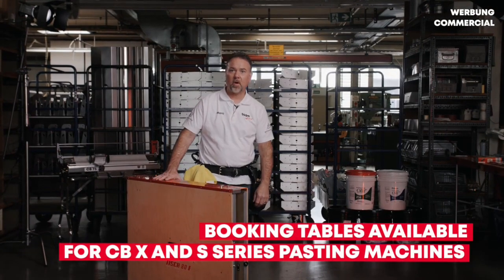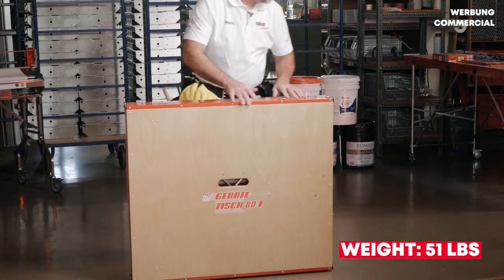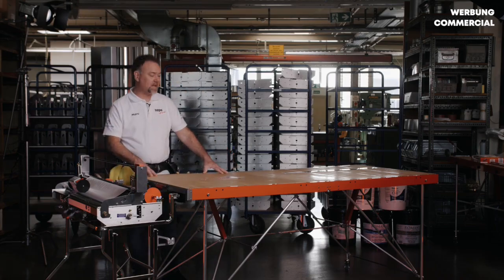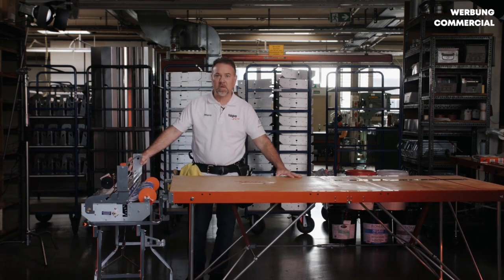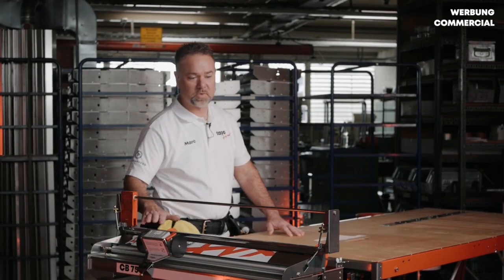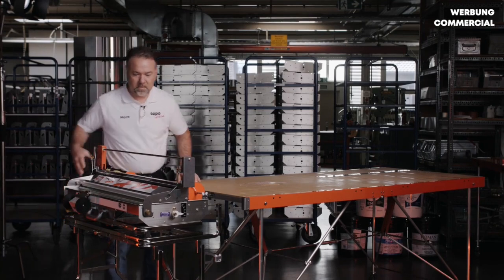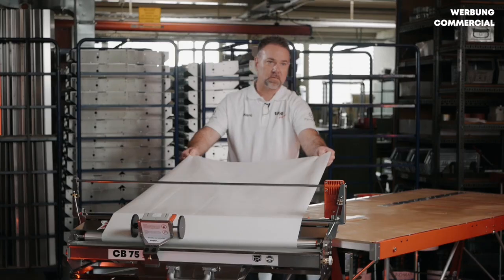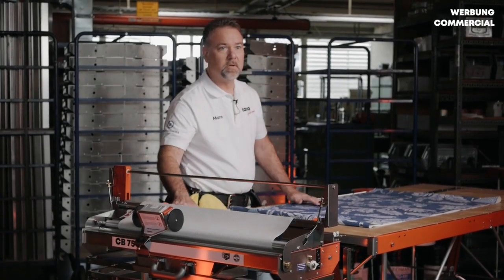tapo-fix CB X series Pasting Machines: GT F Tables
Presented by:
Marc Shelton, ProHangers Supply LLC
Exclusive sales representative for tapo-fix in North, Central and South America

Property of:
tapo-fix GmbH & Co. KG
Meinstrasse 114
38448 Wolfsburg